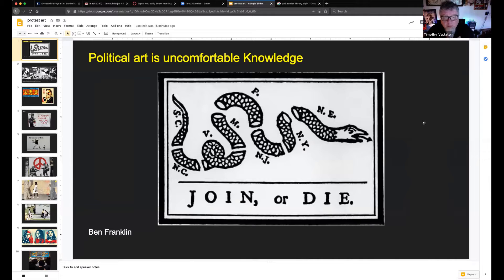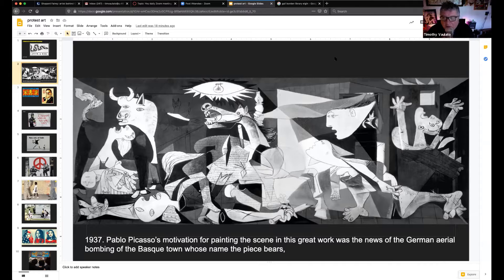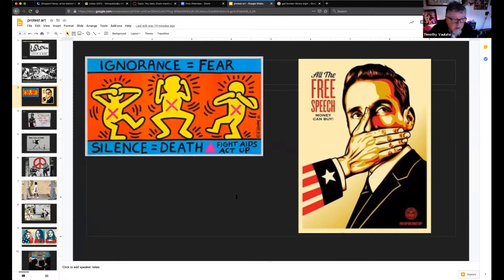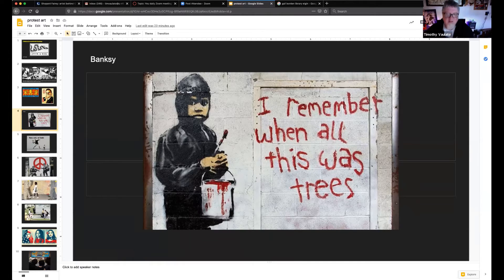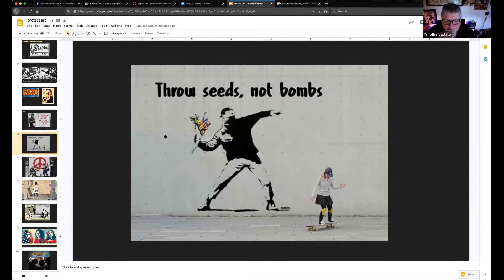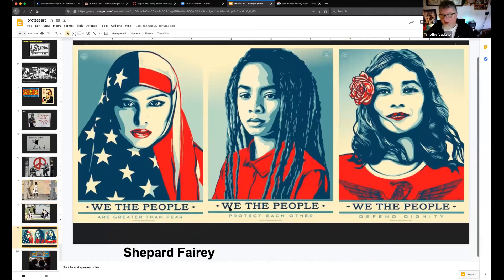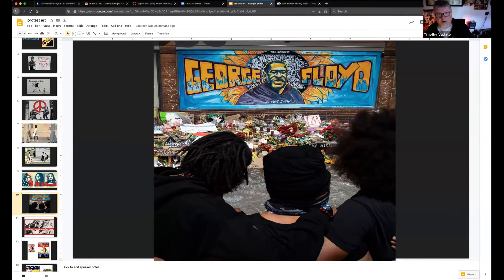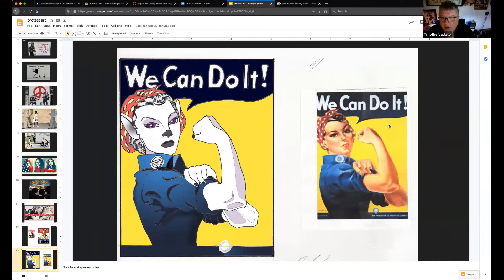Vaulato's art class Political Art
Students new art assignment and a brief history of Political art.